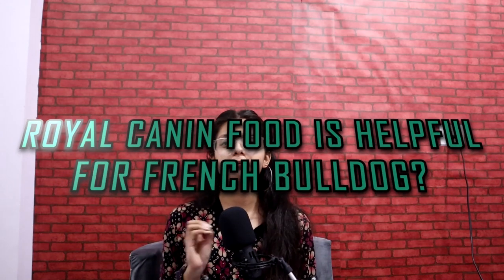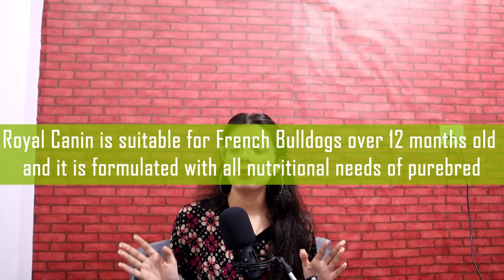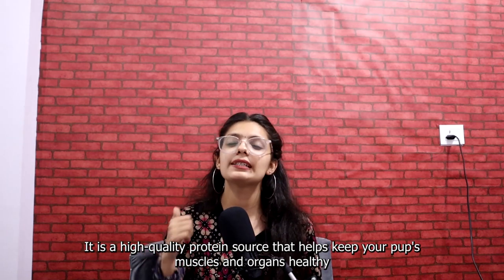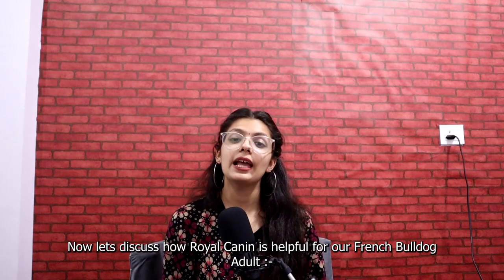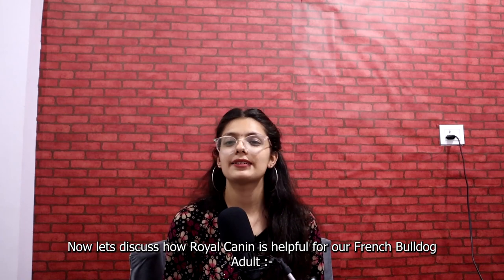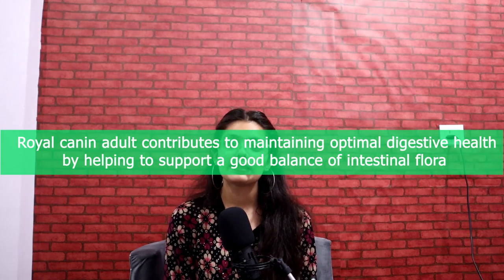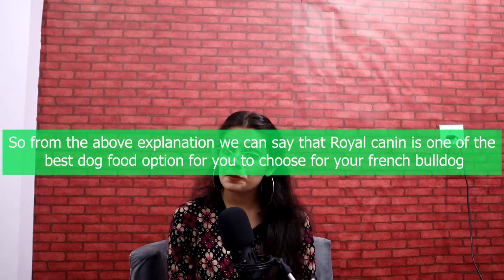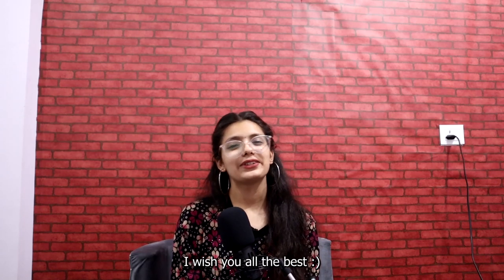Royal Canin For French Dog Review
Royal Canin For French Bulldog

If you're looking for an all-natural, high-quality food for your French Dog, then you've come to the right place. Today, we are reviewing Royal Canin's For French Dog food.

Royal Canin is a leading brand in pet nutrition, providing the highest quality ingredients for a healthy, balanced diet. Therefore, French Dog food is specially formulated to meet the specific needs of French Dogs, making it the perfect choice for your canine companion.

This food is made with natural ingredients like chicken meal, brown rice, and oats. These ingredients provide essential vitamins and minerals to keep your pup healthy and active. Additionally, it also has a blend of antioxidants and omega-3 fatty acids to help support your dog's immune system.

And that's not all! Royal Canin For French Dog food also contains prebiotics to promote healthy digestion and an optimal balance of bacteria in your pet's gut. Plus, it's packed with essential amino acids to help maintain your pup's muscle mass.

So if you're looking for a high-quality, all-natural food for your French Dog, then give Royal Canin For French Dog a try. We think you and your pup will love.